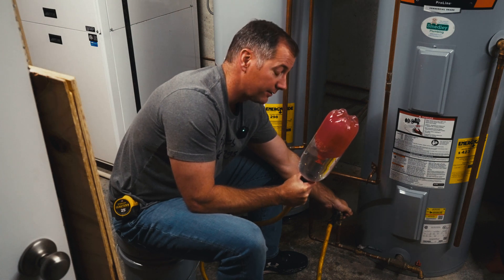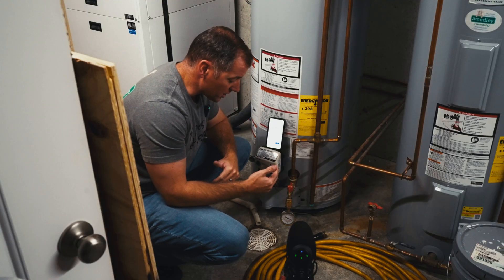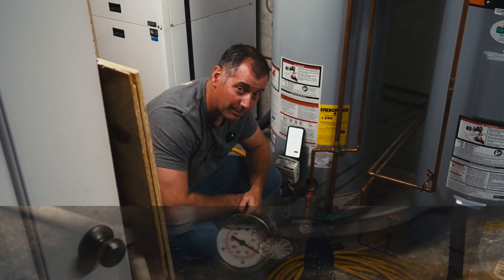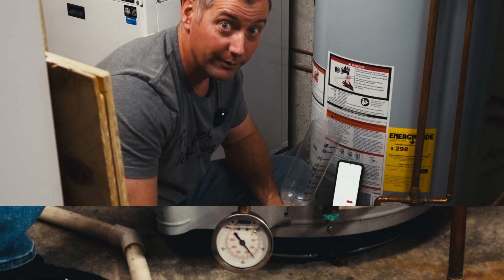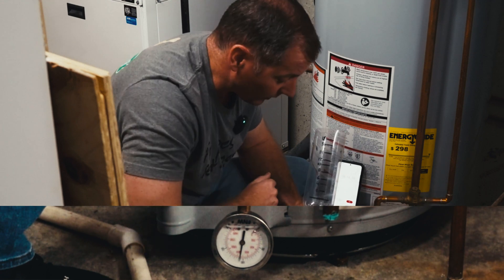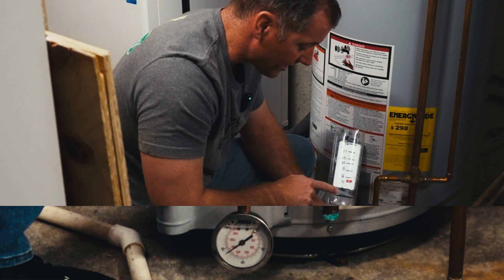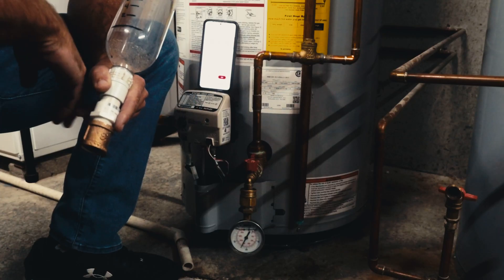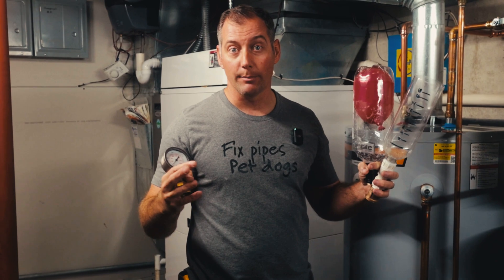Why is my Water Heater dripping? - Let's find out!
Thermal Expansion is caused when you heat a body of water.  As the water heats up, it expands and takes up more space.  That expanding volume of water will turn into water pressure unless you have a thermal expansion tank.  In this video, we watch water pressure as the tank is heating to see how much pressure is built up.  It's wild how fast the pressure builds up enough to cause the pressure relief to open and relieve the additional pressure.   So to answer your question, thermal expansion is why your relief valve is dripping.  You likely need to add a thermal expansion tank to the system.

This is a smaller clip of a larger video where we deep dive into all things thermal expansion.  We show how much additional water is created and how much pressure is created.  We also show a clear thermal expansion tank so you can see exactly what goes on inside the tank.  If you'd like to see the full length video, click below.